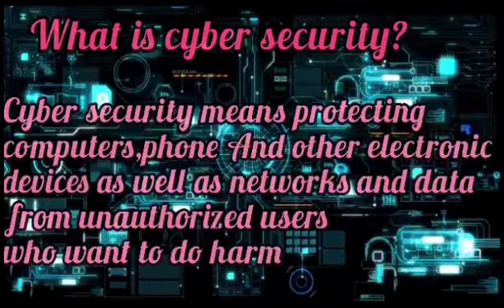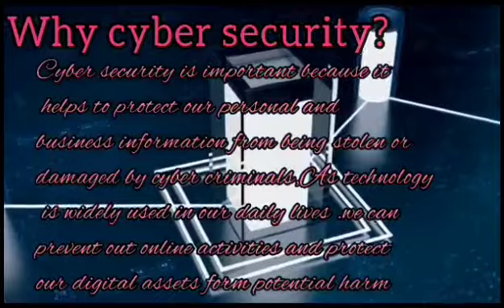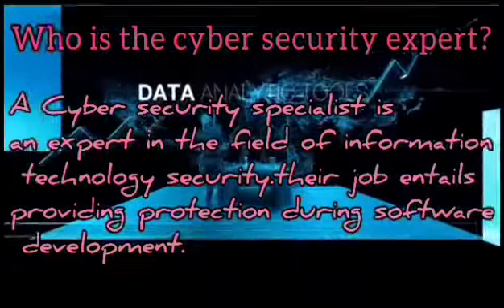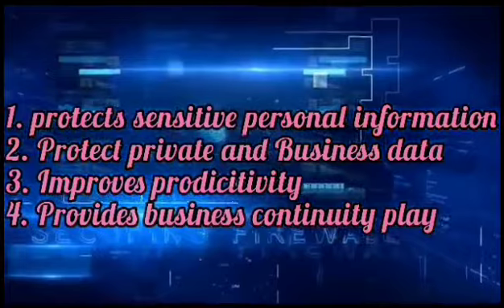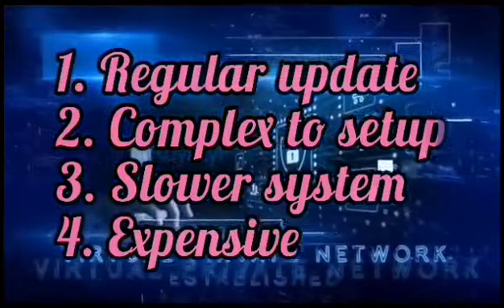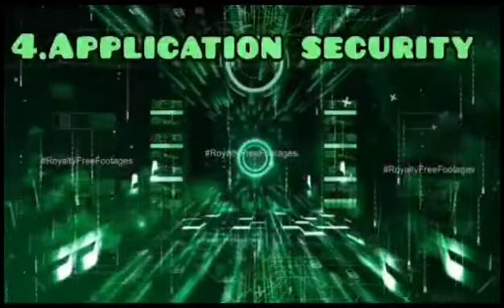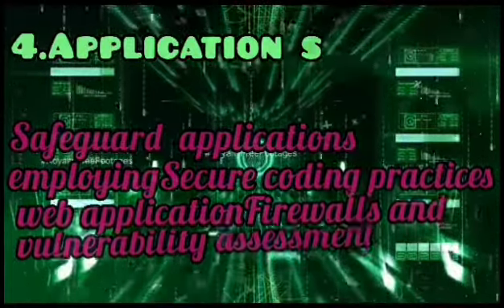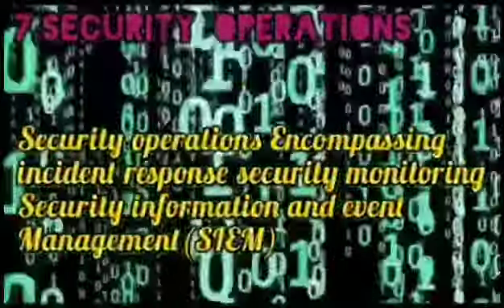R.B. GOTHI JAIN COLLEGE FOR WOMEN- VIEW-A-THON - Day 12- Cyber security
R.B. GOTHI JAIN COLLEGE FOR WOMEN

Department of Computer Application

       *VIEW-A-THON*

                "Day 12"

Title : Cyber security